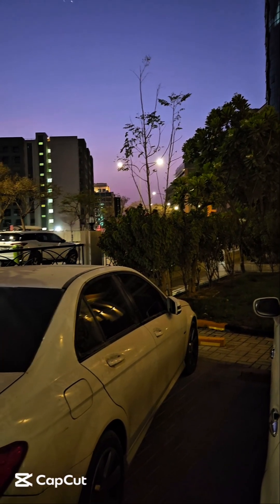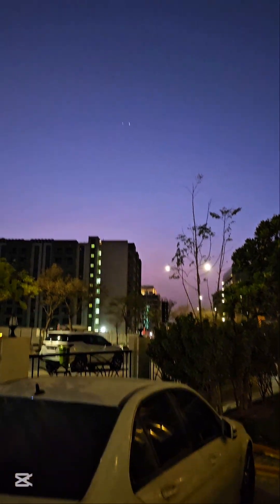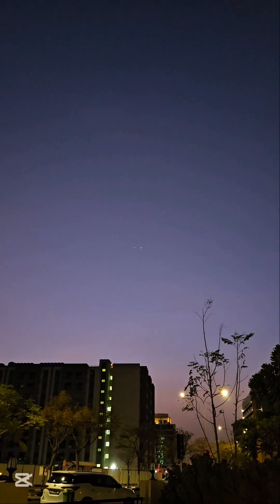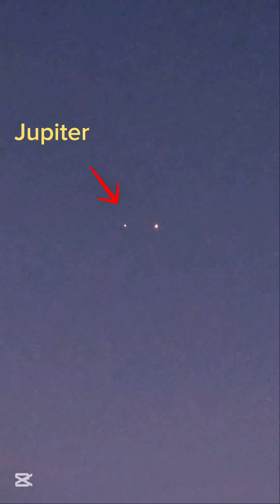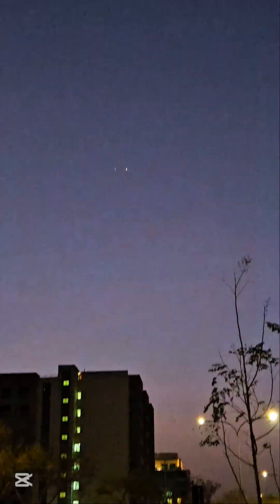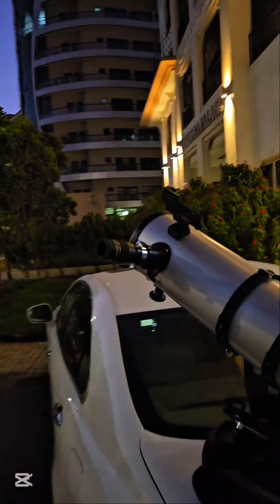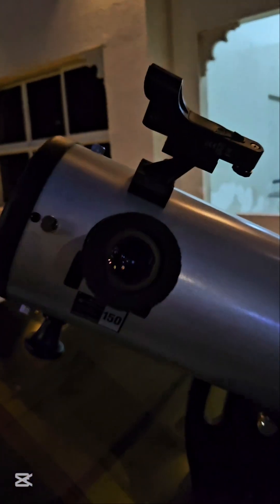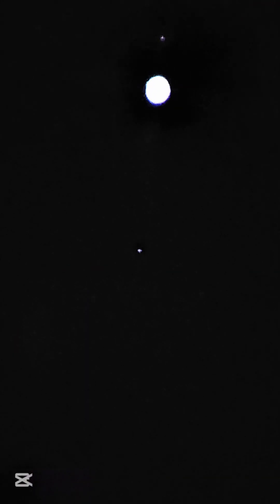Watch Jupiter and Venus conjunction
watch a rare and a special celestial event in th sky. The biggest planet of our solar system meets brightest planet of solar system.